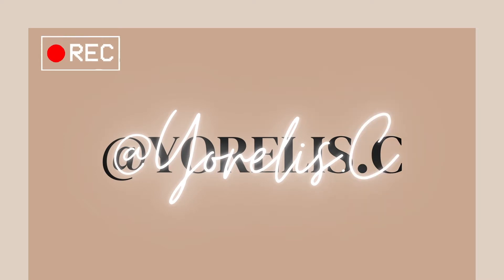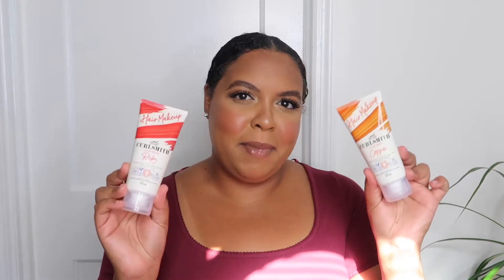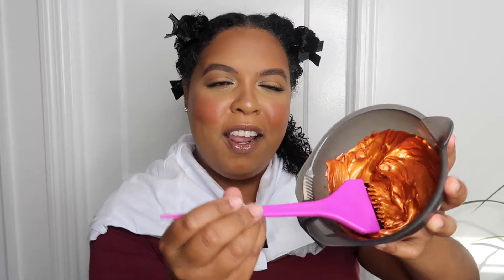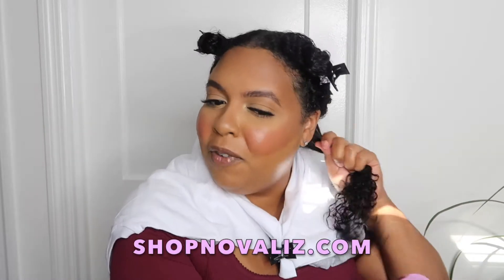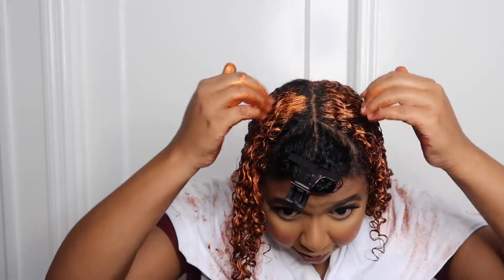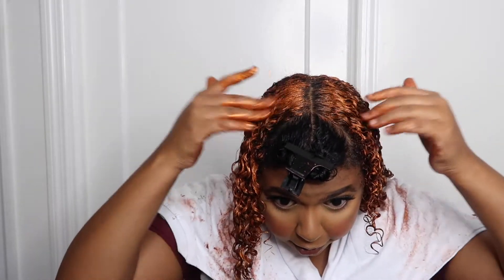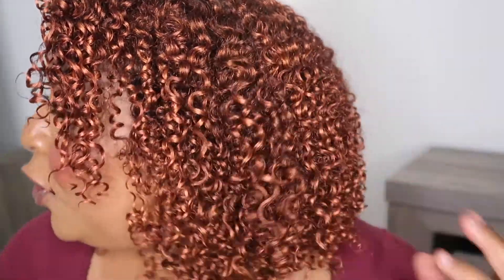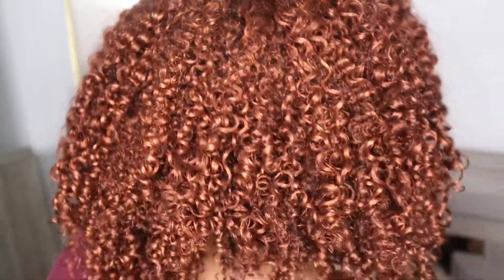I TRIED OUT CURLSMITH TEMPORARY HAIR MAKEUP & UUMMM.....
HEY BABES! TELL ME WHAT COLOR YOU WOULD TRY?

STAY 'GLOWING' WITH ME
IG & TIKTOK @YORELIS.C & @SHOPNOVALIZ

YOU HAVE REACHED THE END
XOXO